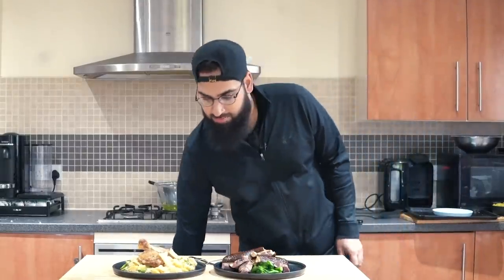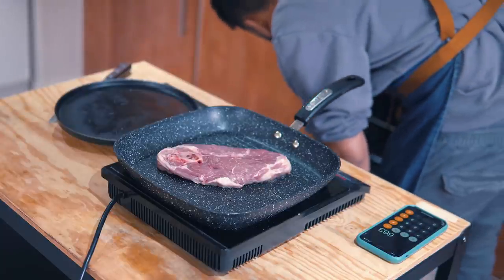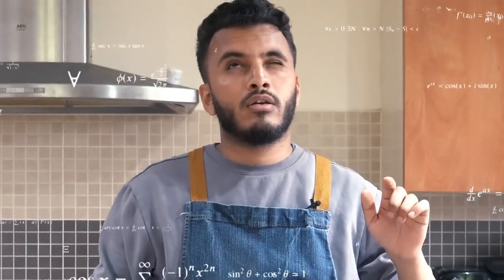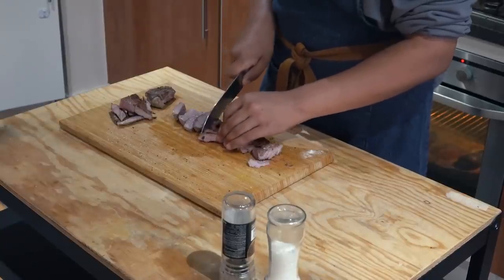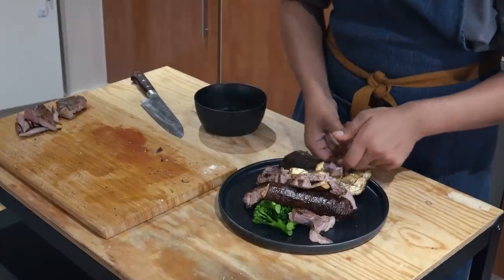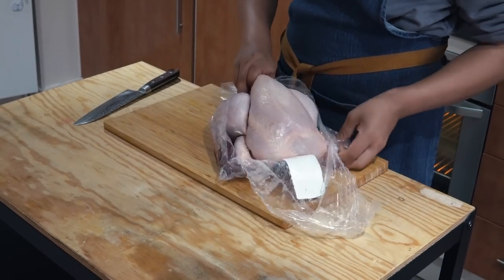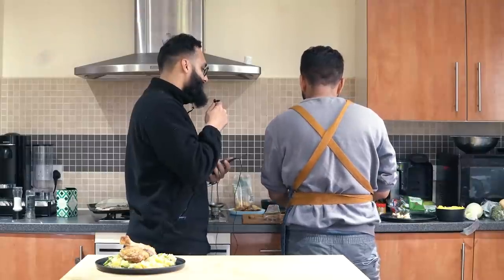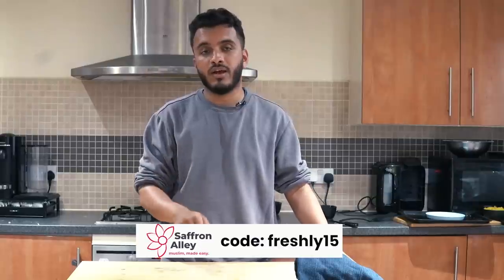LOW CALORIE vs HIGH CALORIE CHALLENGE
Yusuf is challenged to make a high calorie meal disguised as low cal and a low cal meal disguised as high!

Thank you to Saffron Alley for partnering with us on this episode.

WIN FREE MEAT FOR AN ENTIRE YEAR (£600 VOUCHER)

How to enter:
1. Tag 3 friends under the Saffron Alley post
2. Like Saffron Alley post
3. Entries must be following both accounts

Winner will be picked 17th September.

Made Halal is a series by Freshly Grounded where a professional chef (Yusuf) takes popular foods from around the world and teaches you how to make them from home, halal.

🍔 RECIPE & INGREDIENTS 🍔

The views expressed by our guests do not necessarily reflect the views of Freshly Grounded or its hosts.

🤙 Huge thank you to our supporters and Patrons who allow us to keep this project alive:

K Millz
Soraya
Nasrin Ahmed
Saira
Dully
Farishtah
Anisa Anshur
Loveley Miah
Hass Hussain
Sadiya haji
Arion Mapp
May_16
Faheem Ahmed
Sumayya Ahmed
Wasif